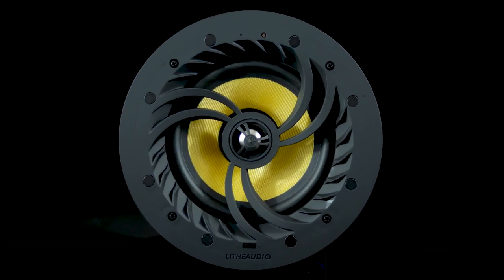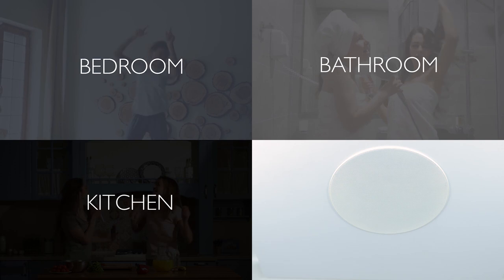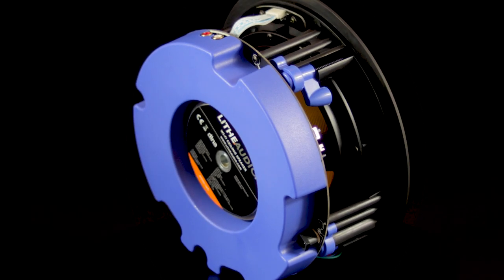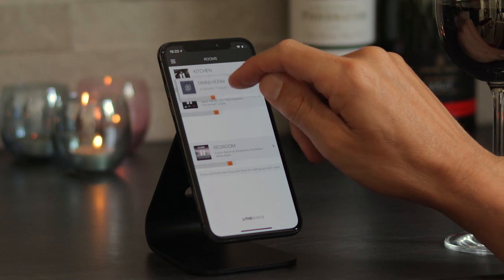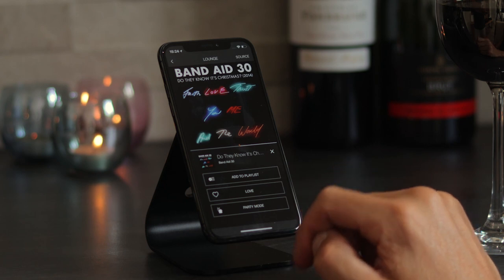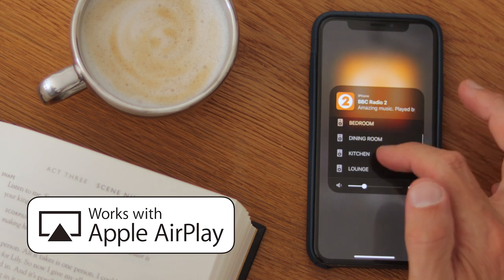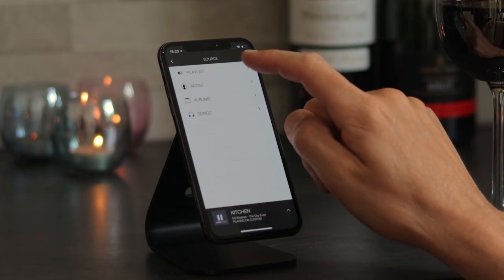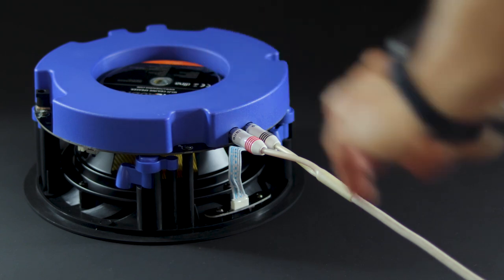Multi-Room Ceiling Speakers made easy with Lithe Audio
All-in-one Wireless Multi-Room WiFi Ceiling Speakers combine an Amplifier, WiFi Receiver, and a High-Quality Speaker to offer you the ideal All-in-one Solution. Multi-Room stream to up to 30 master speakers using the Lithe Audio app (available on iOS and Android). Access your Spotify library, stream from Tidal, Deezer, TuneIn or vTuner all within the app for multi-room audio.

Our All-in-one Wireless Multi-Room WiFi Ceiling Speakers allow you to stream audio from any app to any master speaker - offering you complete flexibility.

MULTI-ROOM AUDIO MADE EASY... POWER IT. SYNC IT. PLAY IT.